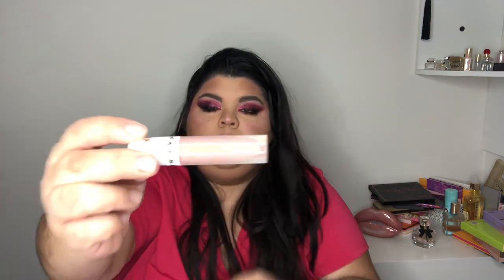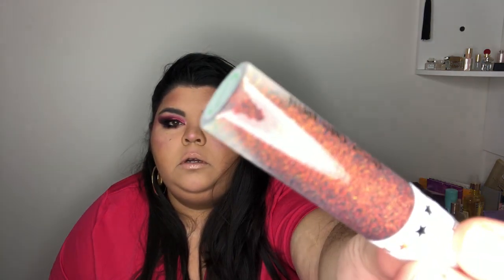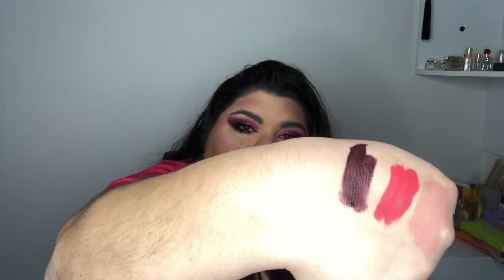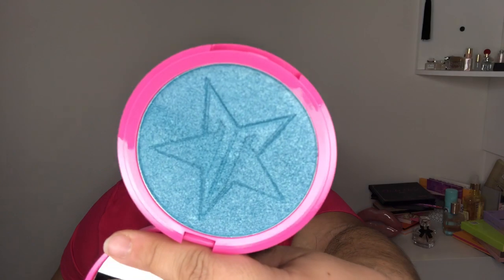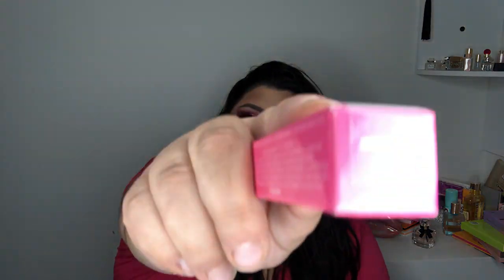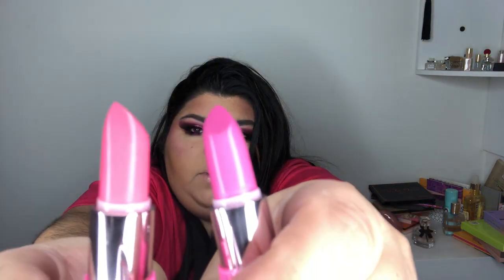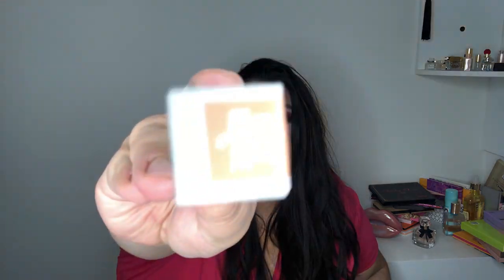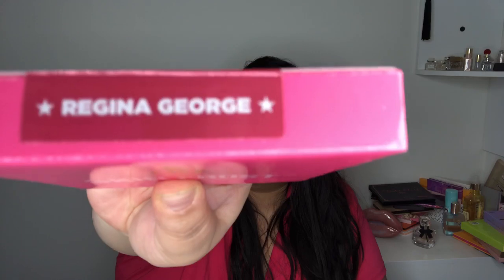JEFFREE STAR 2 VALENTINES MYSTERY BOXES + GIVEAWAY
Hiiiiii Guys!!!

2. Like this video

4. Comment on this video your IG handle

Winner will be announced on 02/10
Open to Canada & US ONLY!!

1.JS Pop Socket
2. Skin Frost in Regina George
3. Lip Ammunition in Jeffrees Girl
4. Velour Liquid Lip in Watermelon Soda
5. Velour Liquid Lip in Cant Relate